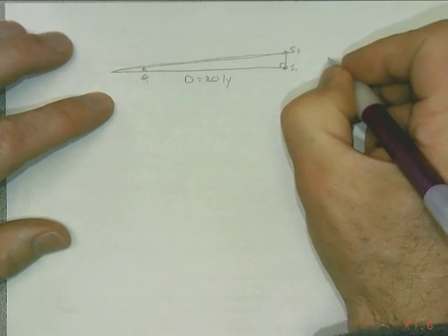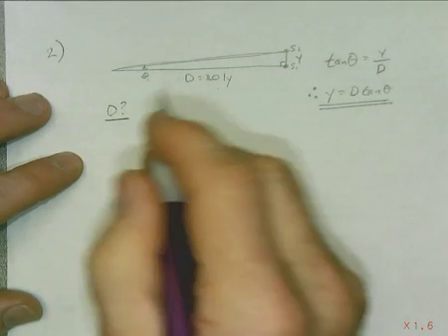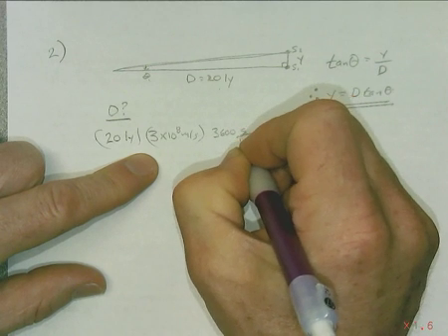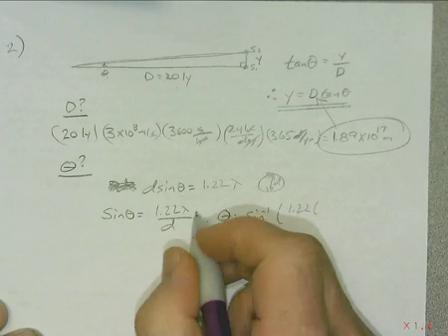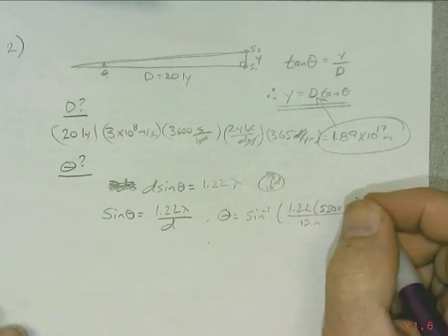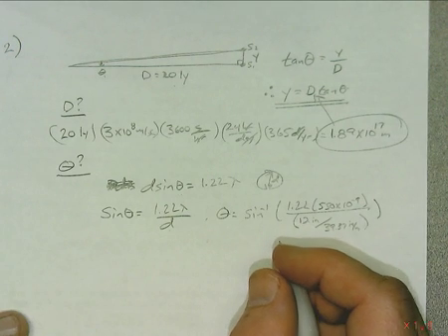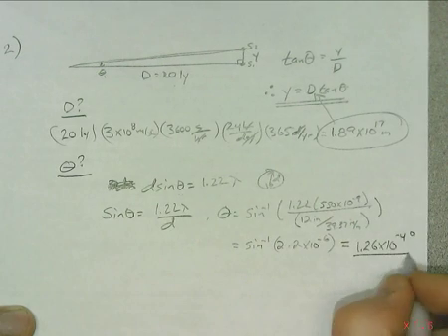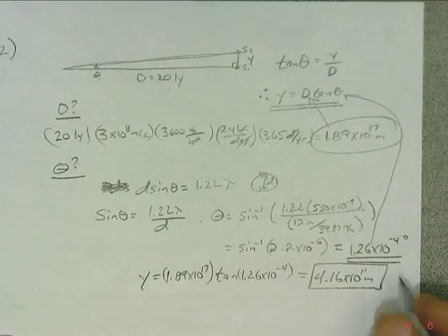Resolution/Thin Films Prob 2